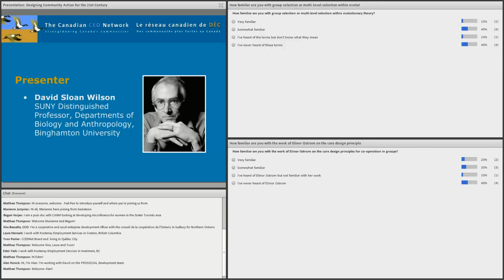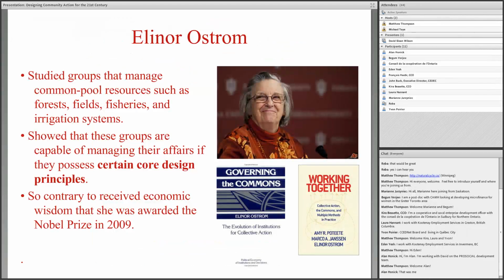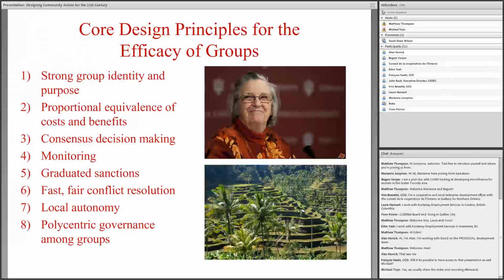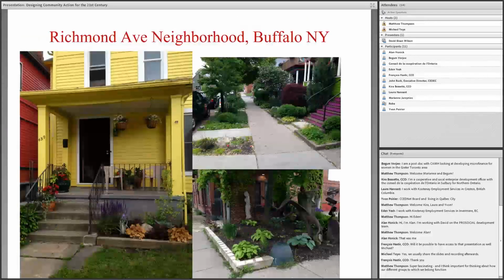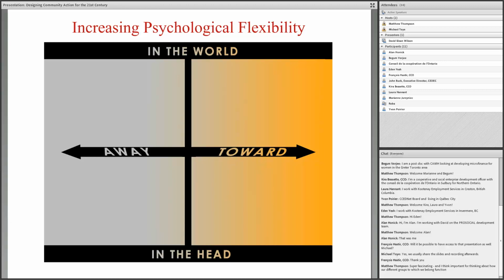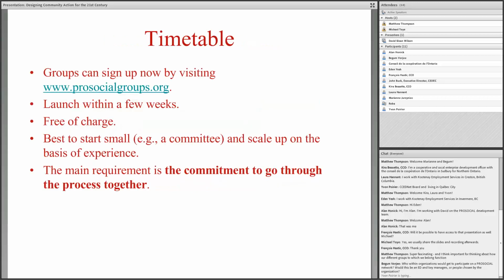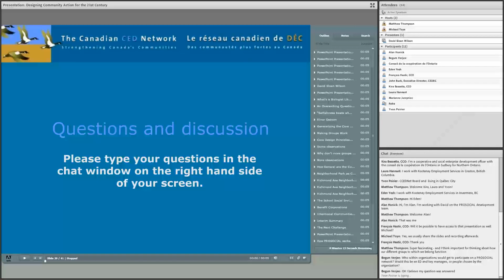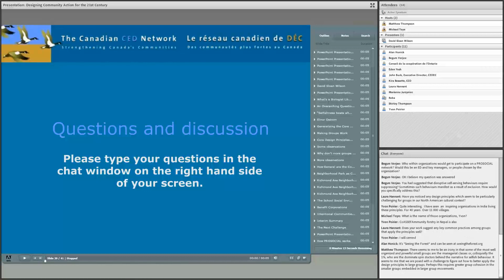Designing Community Action for the 21st Century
David Sloan Wilson is an evolutionary biologist and has been outspoken in arguing the merits of group selection, the evolutionary theory that groups can be viewed to have functional organization in much the same way as individuals do. In other words, that evolution is not based merely on selfish survival but includes co-operation among individuals within a group context. This insight has profound implications for community development strategies. Working with Elinor Ostrom, Nobel prize winner in economics, and her colleagues, David helped generalize the design principles of co-operation in successful groups and has now been looking at how they can inform a wide range of community initiatives. Through experiments with new approaches to sustainable community development including the Binghamton Neighbourhood Project and the Binghamton Regional Sustainability Coalition, David is part of a team that has recently developed PROSOCIAL — a free online platform that helps groups apply the core design principles to improve their efficacy in working together towards common goals.